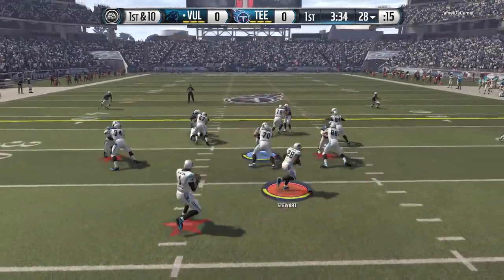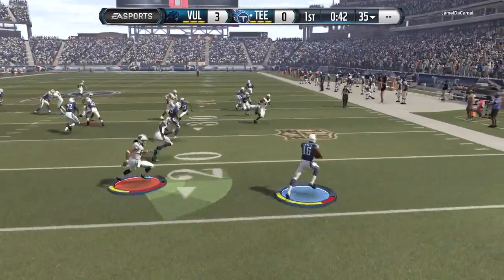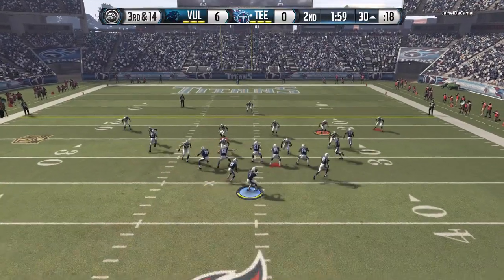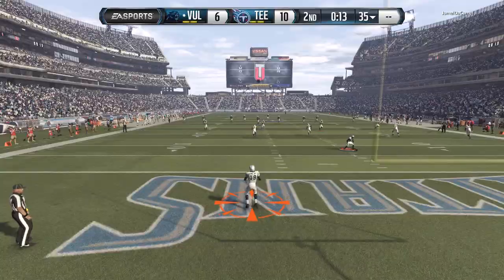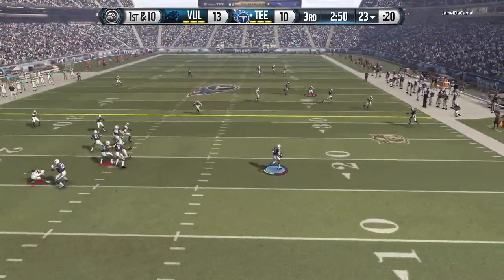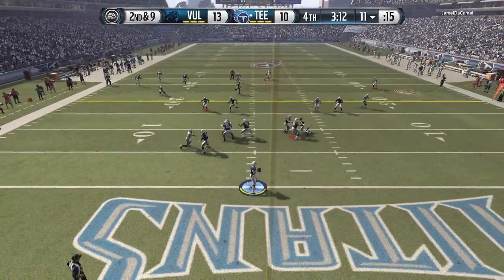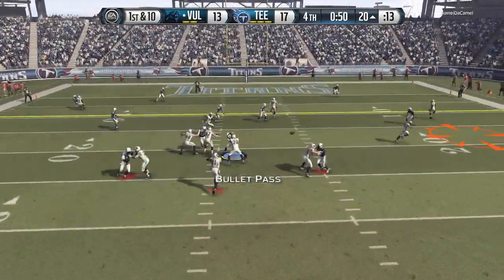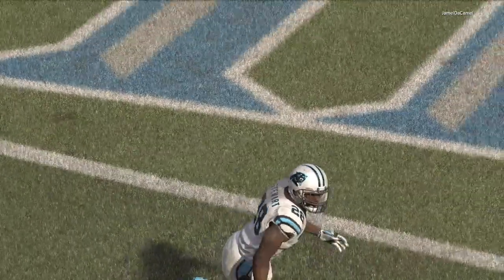ALL PANTHERS TEAM IS HERE! MVP Cam Newton RUNNING BARBARIC! Madden 16 Ultimate Team Gameplay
Madden 16 Ultimate Team Gameplay! Super Bowl 50 participants, the Carolina Panthers, are here! Starring Cam Newton, Josh Norman, Luke Kuechly, and more!